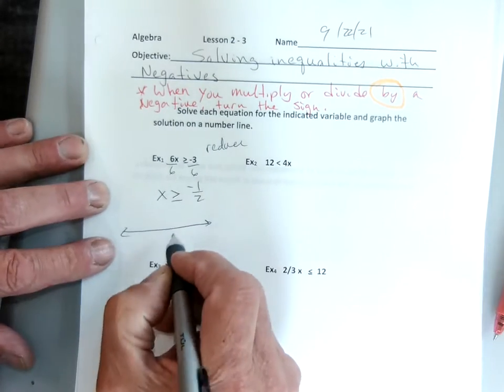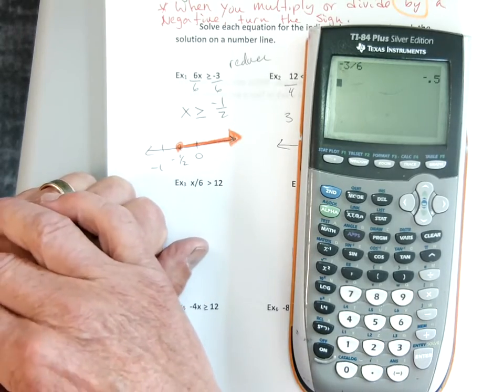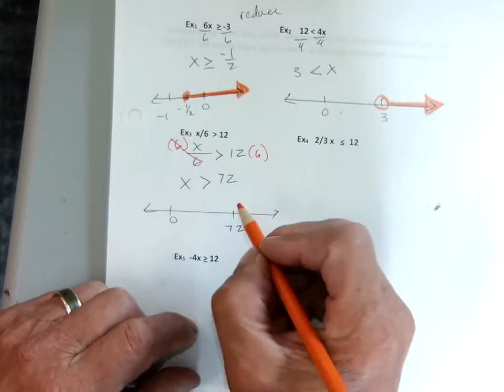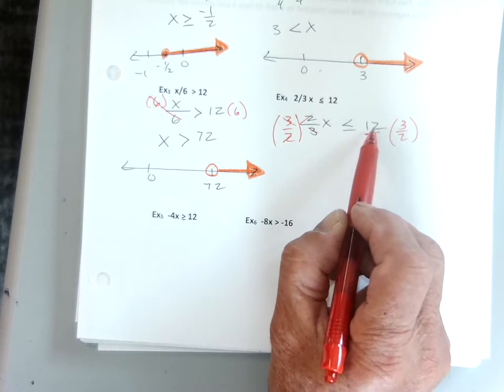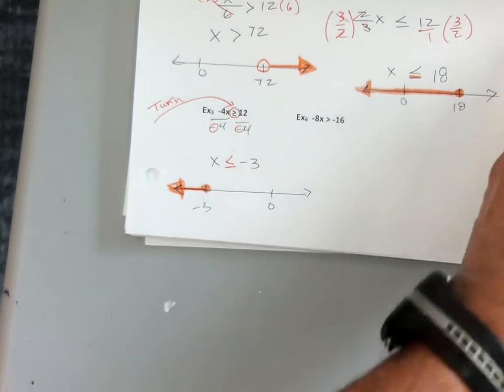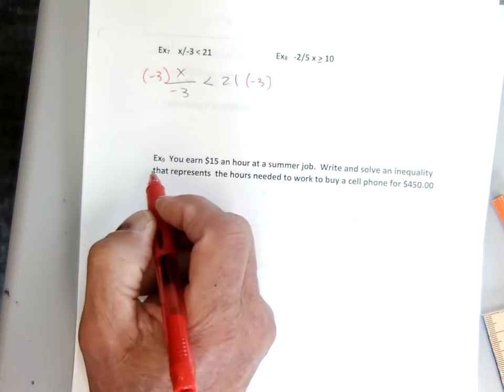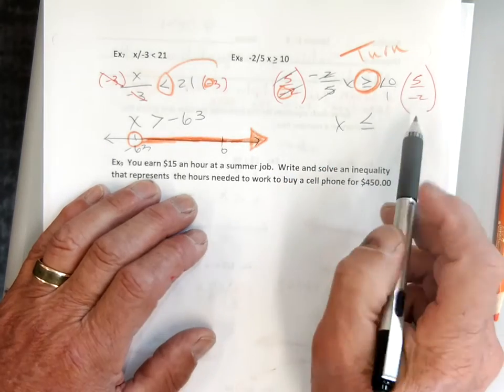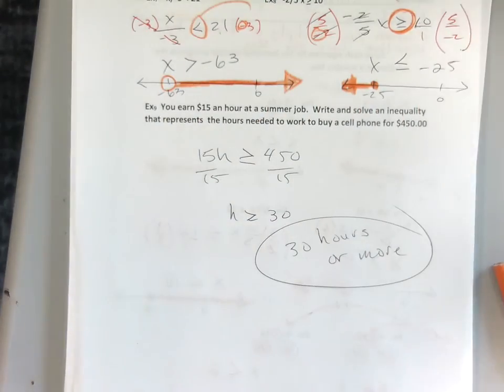Alg 2 3